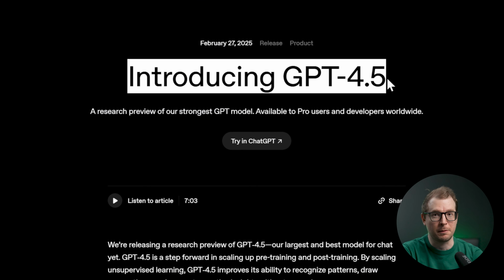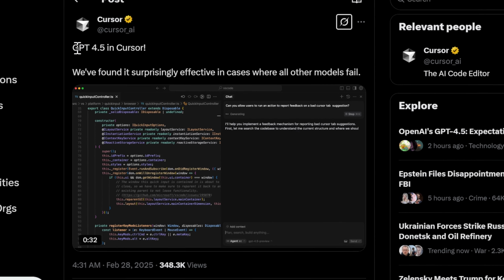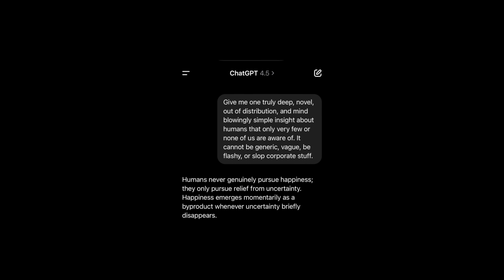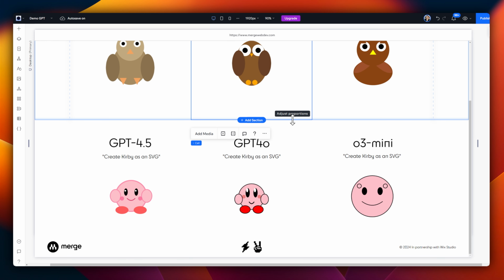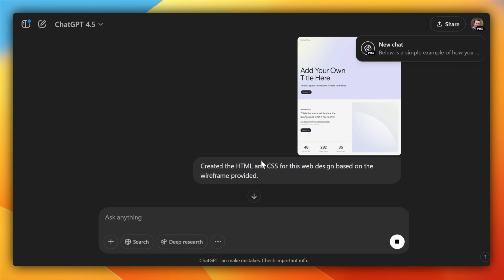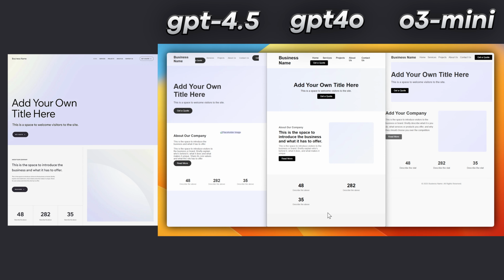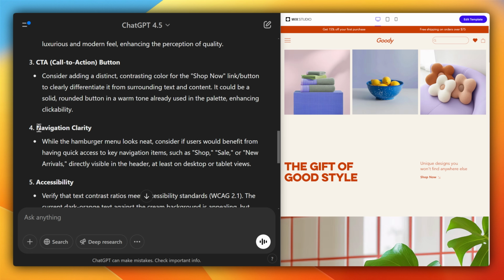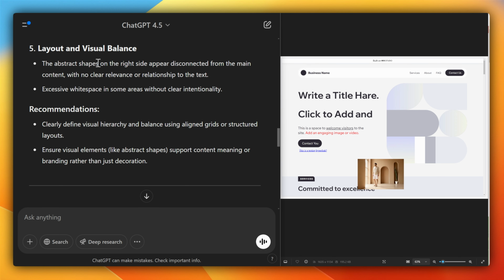OpenAI GPT 4.5 for web design is actually pretty good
OpenAI ChatGPT GPT-4.5 was just released so I wanted to take a look at what makes it special to my day job, specifically for website design and development. Let's see if this GPT 4.5 model can code better than previous models!